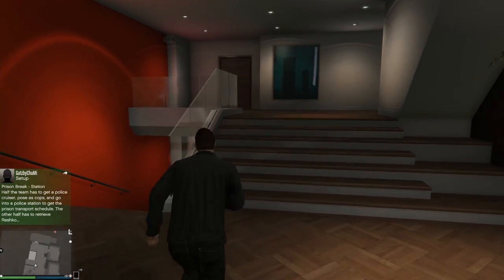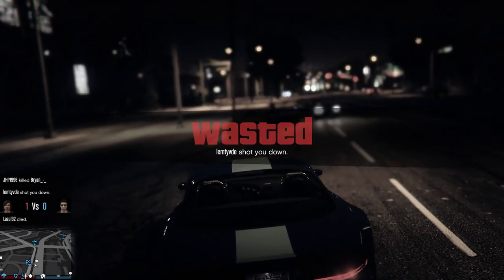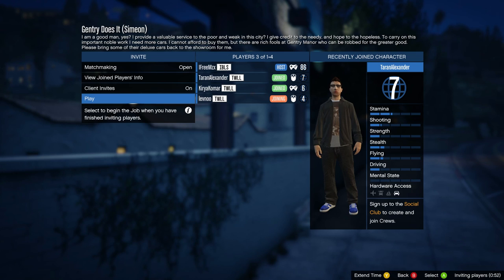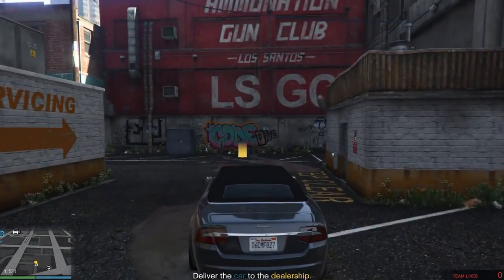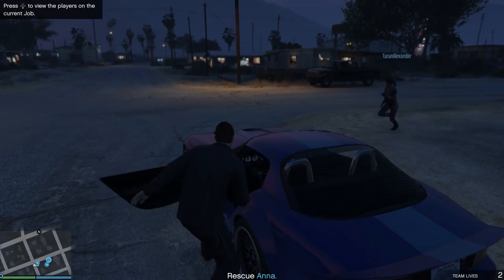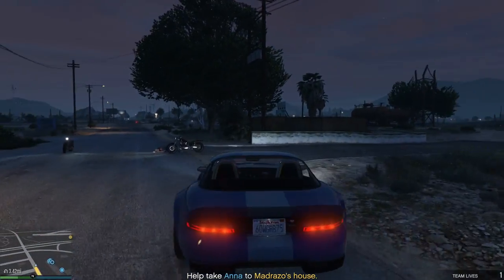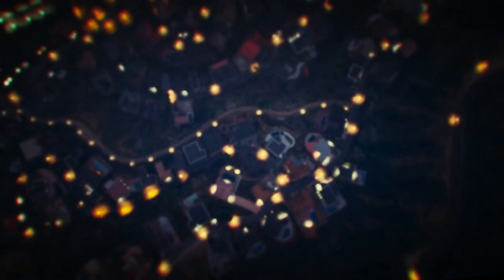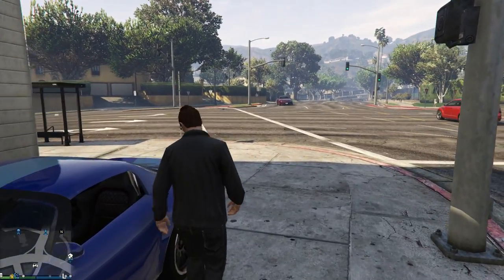GTA Online PC Free Roam 60fps Gameplay - Feeling Rusty! - Grand Theft Auto Online PC 1080P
GTA Online PC Free Roam 60fps Gameplay - Feeling Rusty!

PC Specs -
Processor (CPU) : Intel i7-5820K (3.3GHz) 15MB Cache
Graphics Card : 4GB GEFORCE GTX 980
Motherboard : ASUS® X99-S
Memory (RAM) : 16GB CRUCIAL DDR4 2133MHz (2 x 8GB)

Thanks for taking the time to check out this video, I really appreciate it!

If you would like to make a suggestion or want to contact me for any reason feel free to leave a comment or hit me up using the social media links listed below.